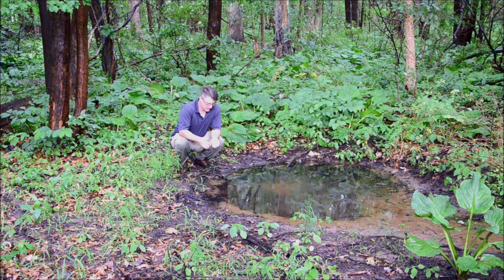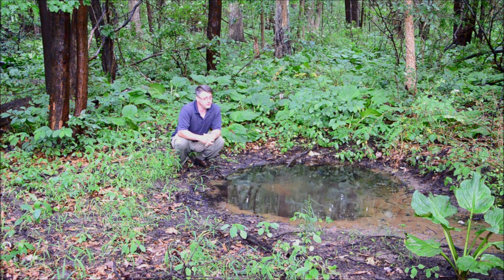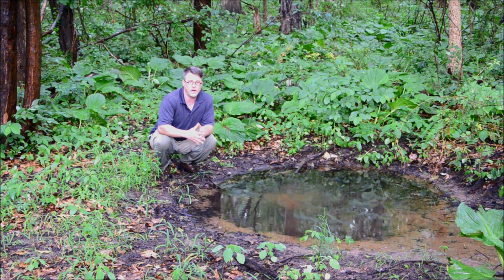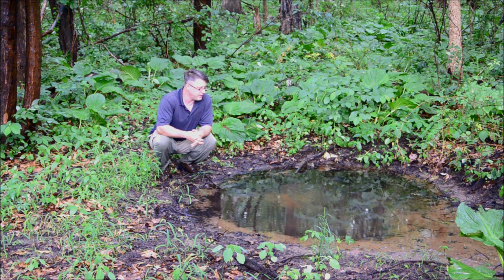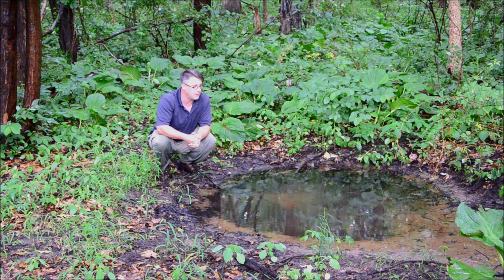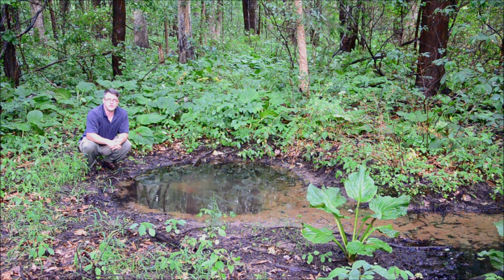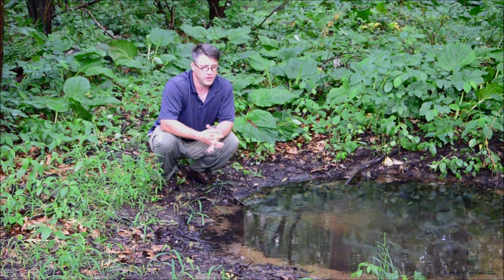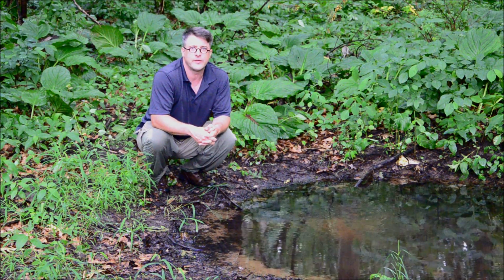Artesian Spring in the Oak Openings Region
The first installation of the Bob & Todd Show.